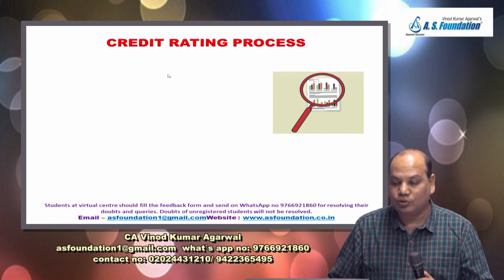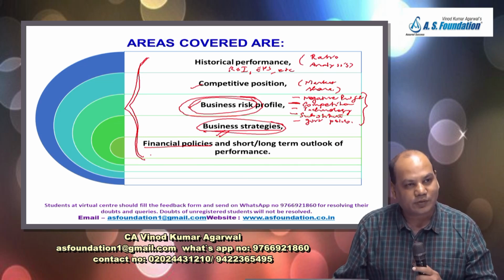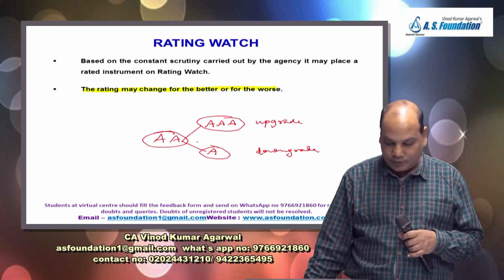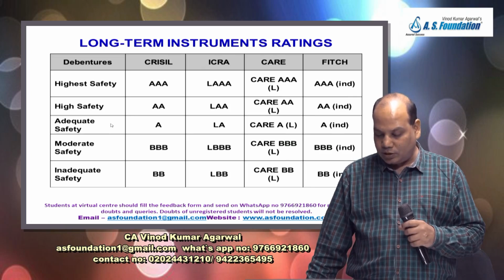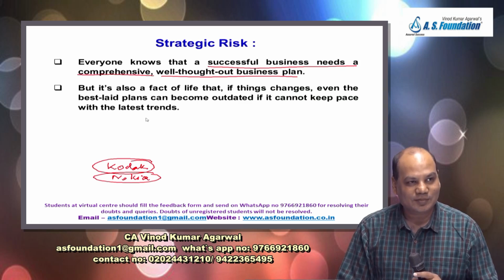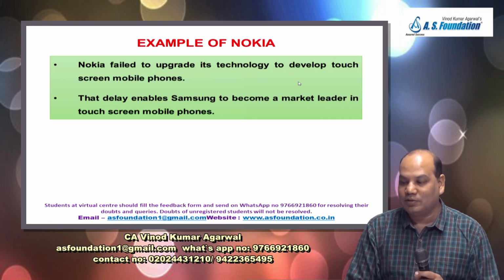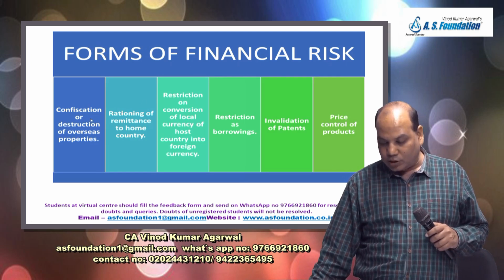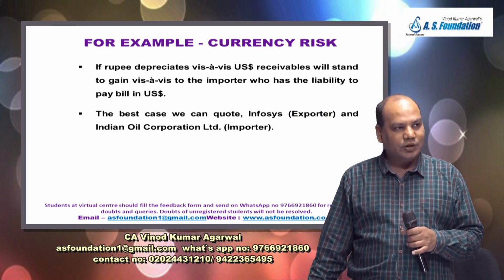CA Final SPOM SET C- FSCM - Credit Rating | Day- 48 Lecture- 2 | CA Vinod Kumar Agarwal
Join Free CA Final FSCM - SPOM SET C- | Credit Rating | Lecture- 2 | By CA Vinod Kumar Agarwal Sir |